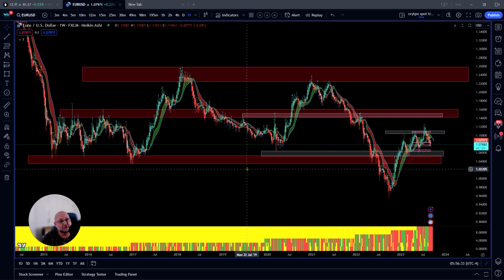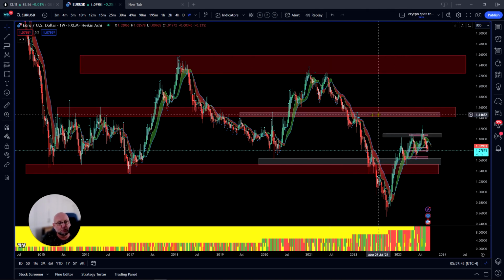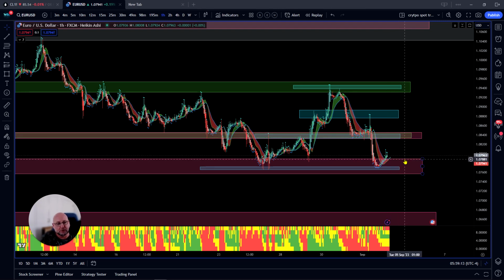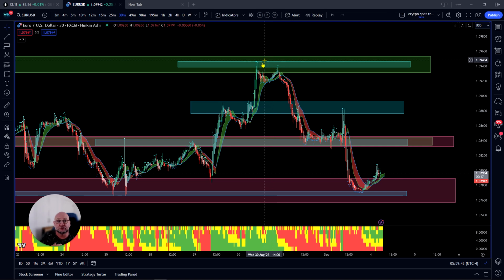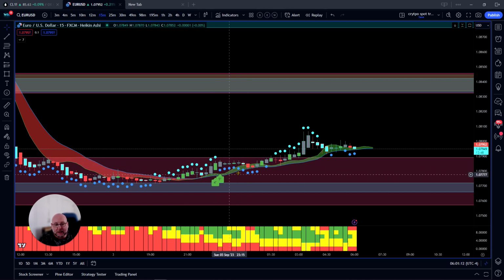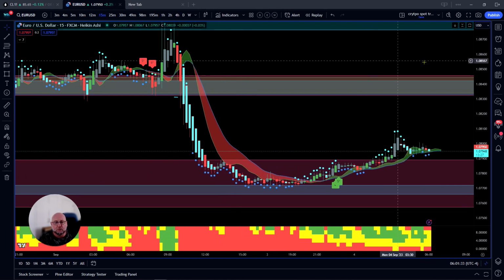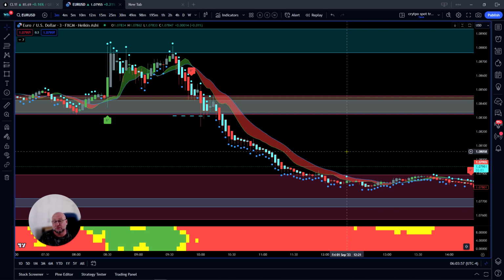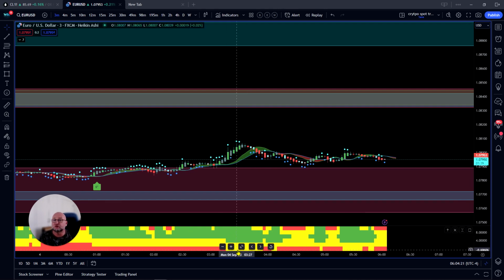Forex Trading with Support & Resistance Zones EURUSD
Are you looking for a reliable and easy way to trade the EURUSD? Look no further! Join Paul as he shows you how to identify multiple time frame support and resistance zones on the EURUSD. With this technique, you will be able to enter trades with an edge, and increase your forex trading profits. Learn from the best and take your forex trading to the next level - watch now!

Paul also used the TradingView versions of the xBratAlgo and xBrat BIAS Depth Heatmap trading indicators.